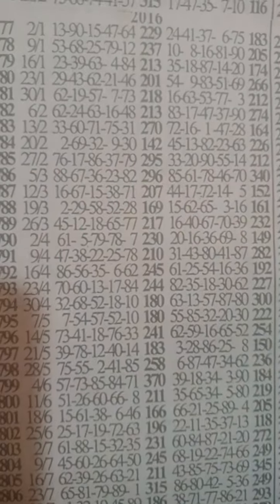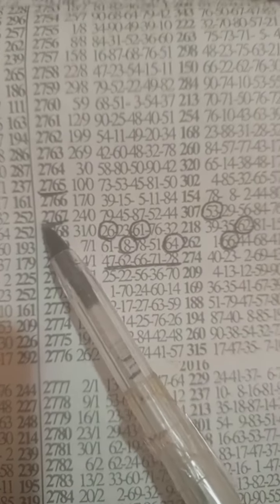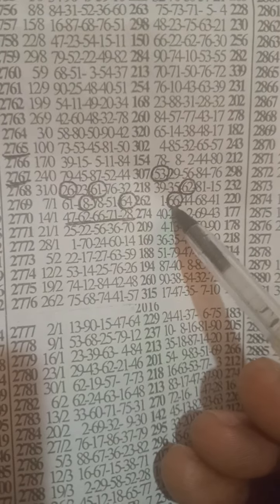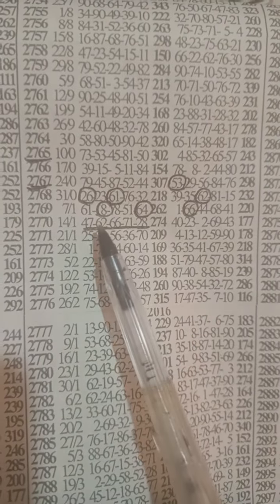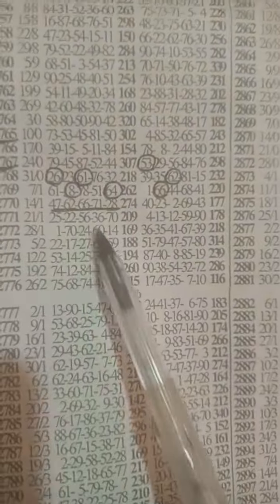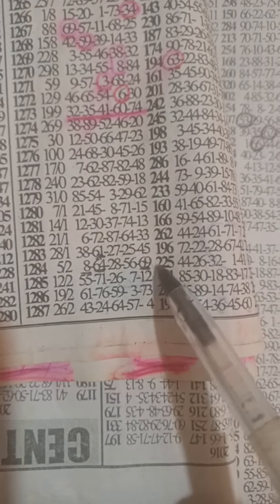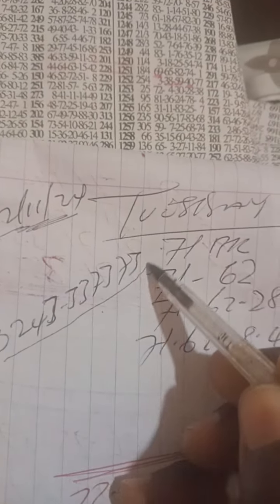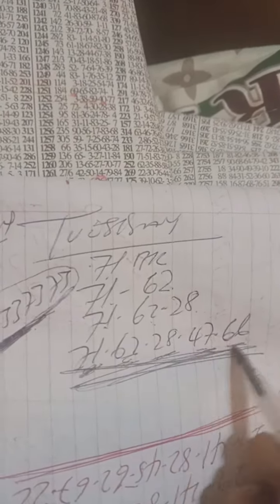L.Tuesday.((66🎉)) drop livee...🔐Game🚙..💥🎉Aben ooo Aben sokoo 🤑🎉.. Agya Taatuo 🔥..No fail..12/11/24